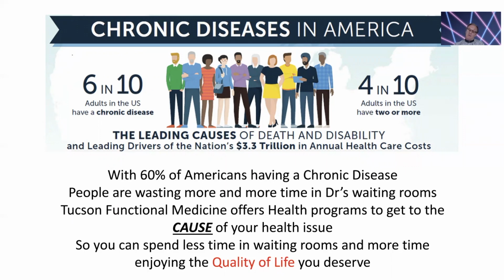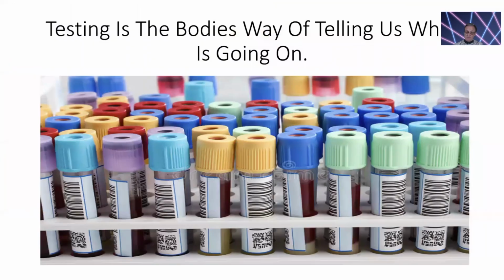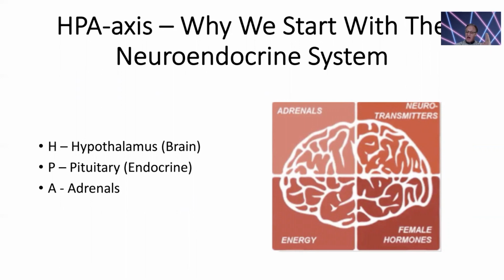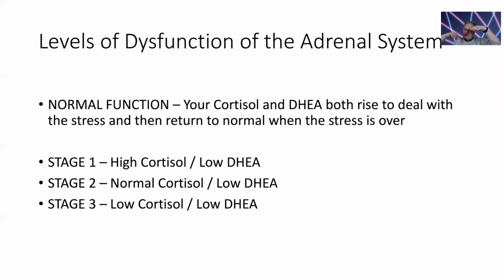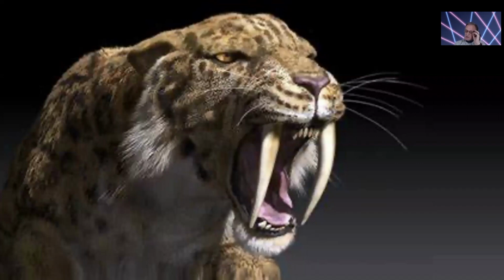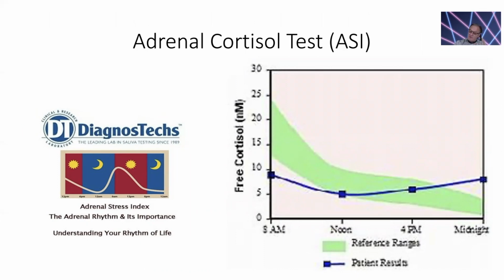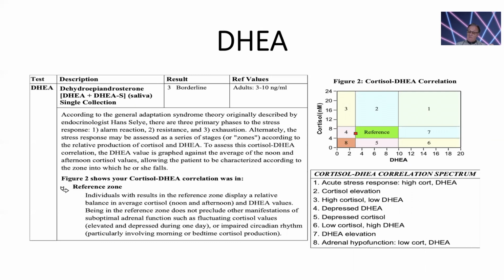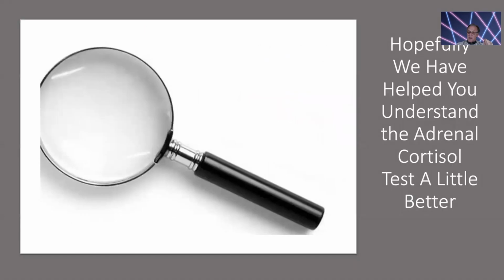Adrenal Cortisol Test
Greetings Gang Dr T here

This video will look at your level of stress and how your body is dealing with the stress. This test looks at your cortisol and DHEA levels. This is one of the core 4 tests that Functional Medicine doctors look at. Stress/Inflammation is underlying every chronic disease. If you do not deal with stress you will never be able to be healthy. When we are stress we shut off the brain, sex hormones, thyroid, digestion, and detoxification. The body prioritizes survival over all those other functions. So if we do not deal with the stress we have no chance of having the quality of life you deserve. Learn how this test tells us about stress. Learn the levels of adrenal dysfunction.

Our websites

To get the PDF handouts that came with this webinar go to

There are no PDFs for this video

4 Step process of working with Dr. T and Tucson Functional Medicine
1. Book a Free Health Planning Session with Dr. T
2. Pick the program that works the best for you
3. Walk the step-by-step process with Dr. T
4. Experience your best health ever

Book a FREE Health Planning Session with Dr. T here